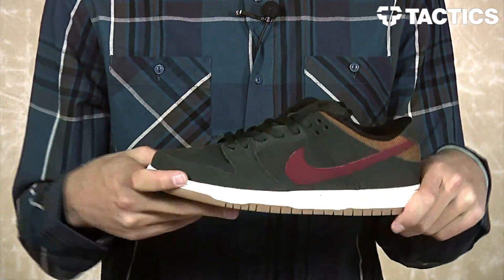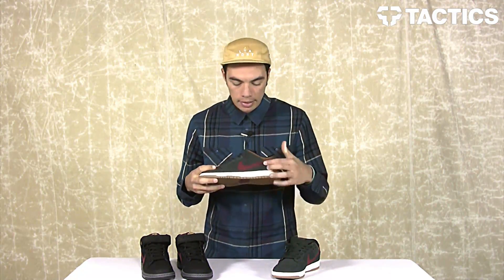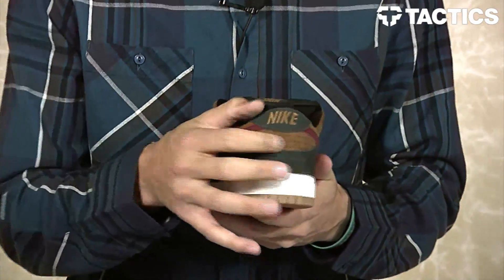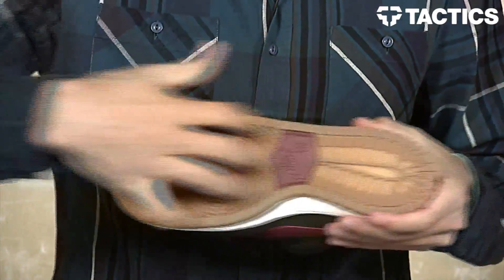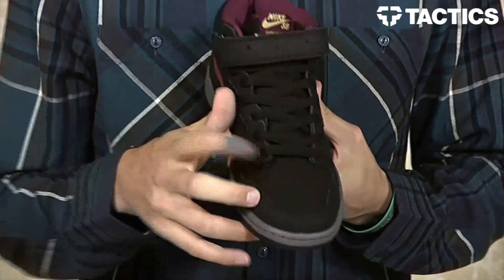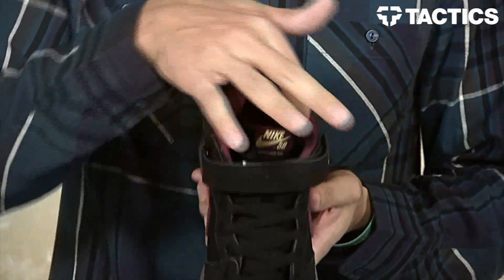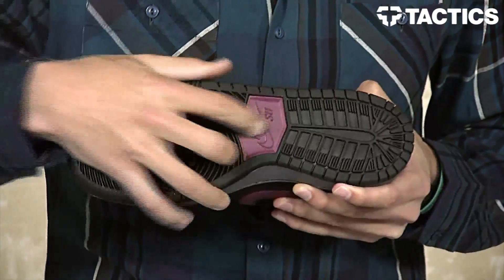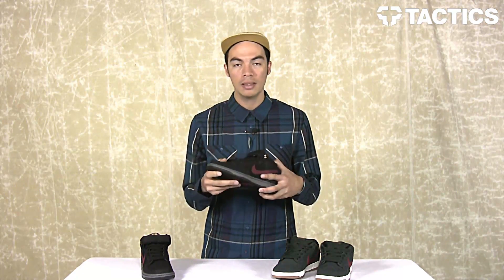Nike SB Dunk Low and Mid Skate Shoes November 2013 Release - Tactics.com